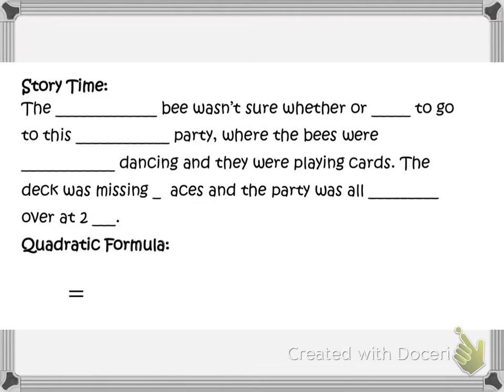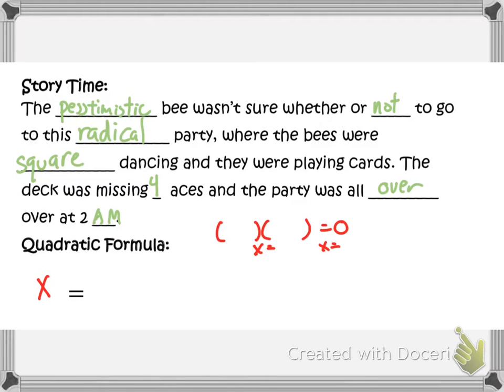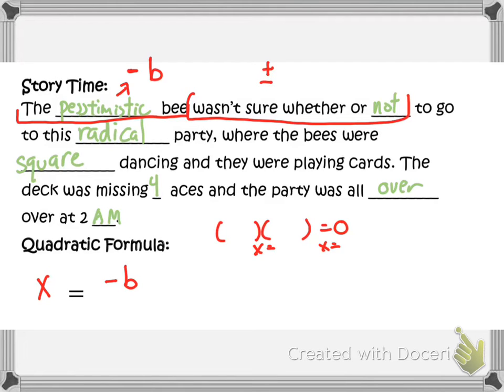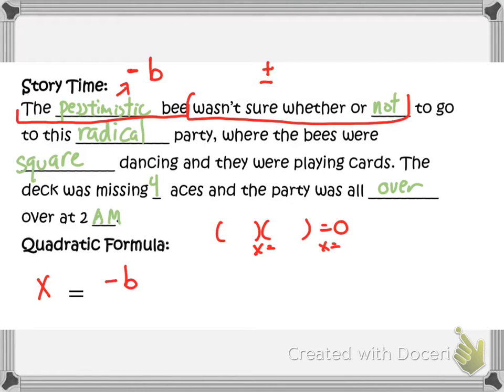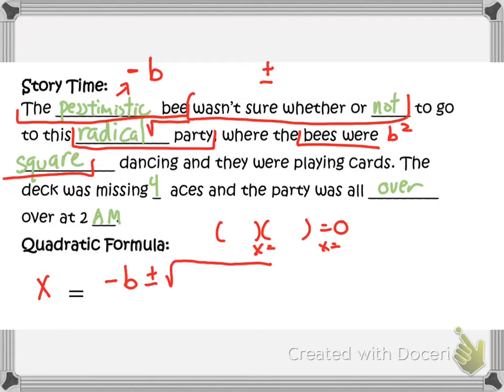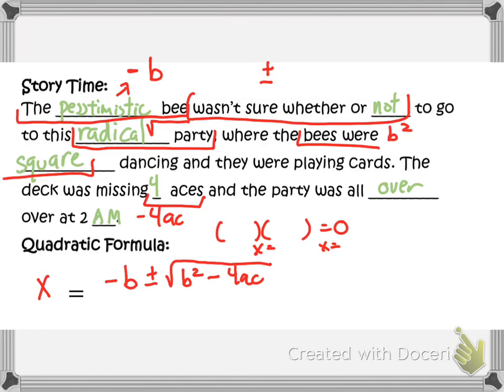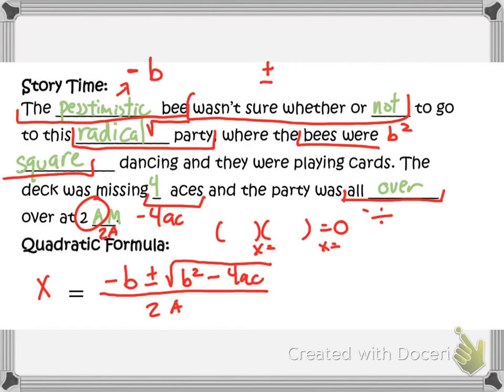5.15 Quadratic Equation Part I Intro to Quadratic Equation